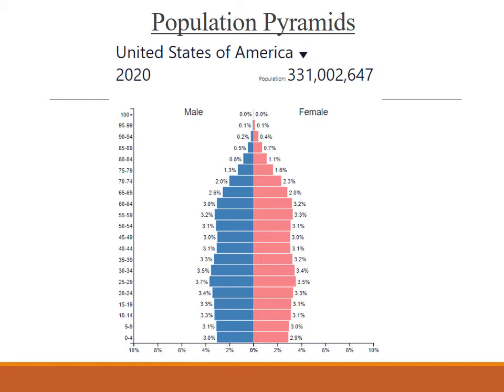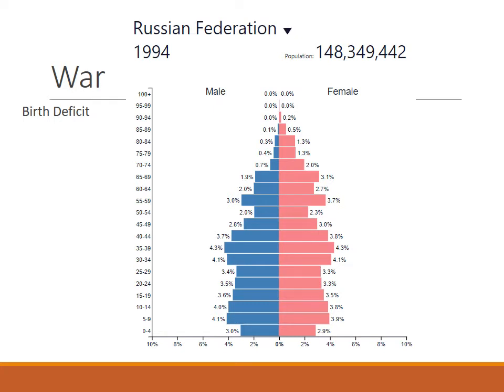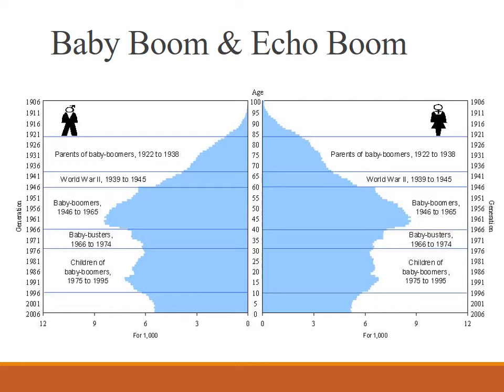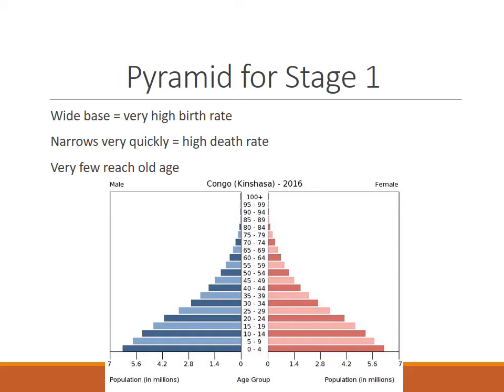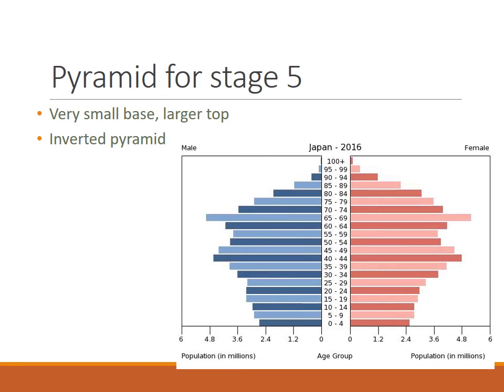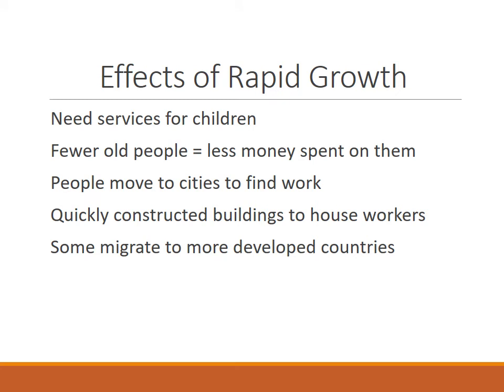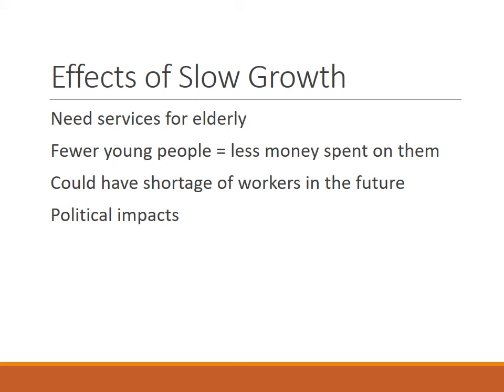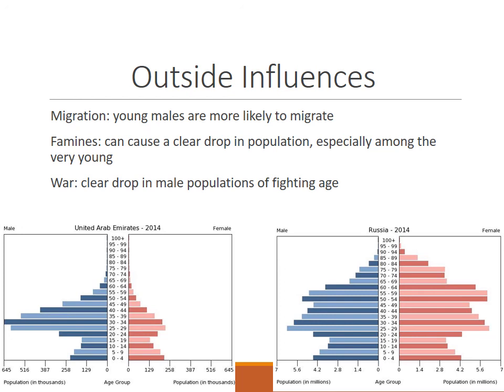Pop Pyramids Notes